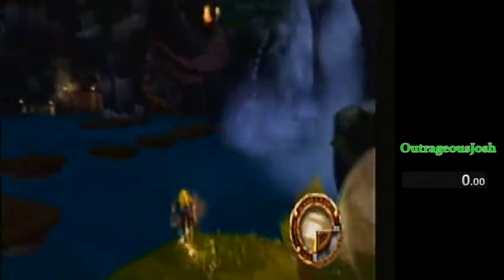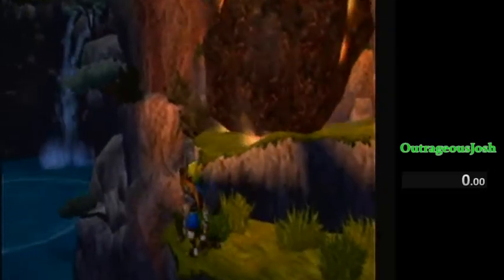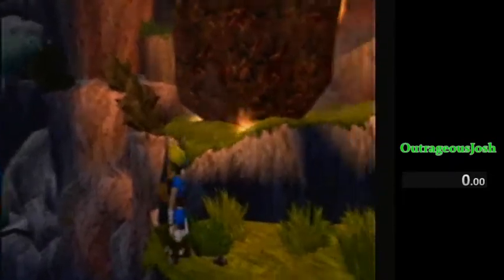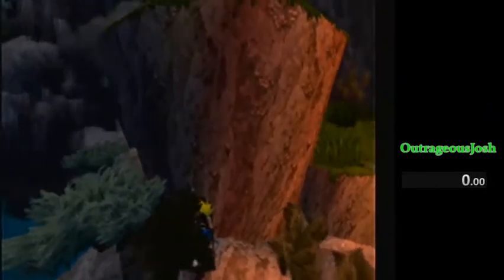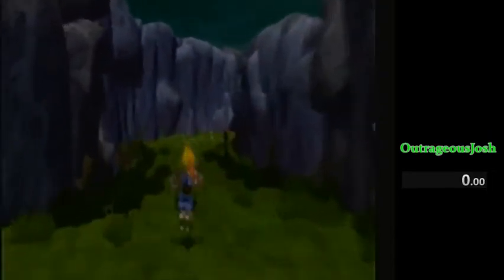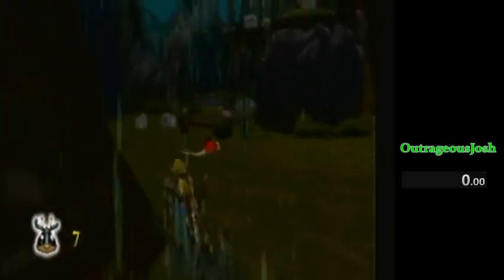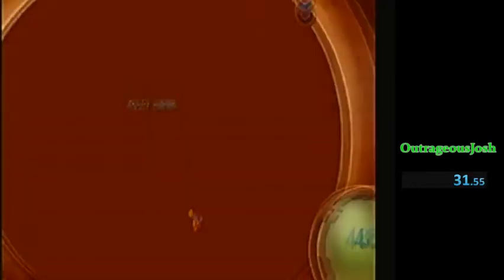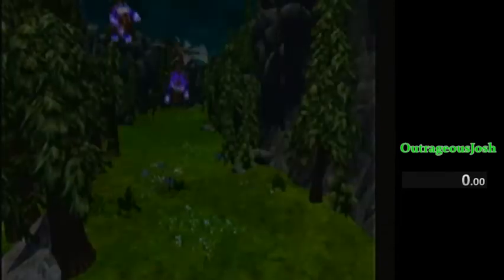[Tutorial] Klaww Skip (easy Klaww Skip)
Orbs: 300+
Questions? Ask me on Twitch!